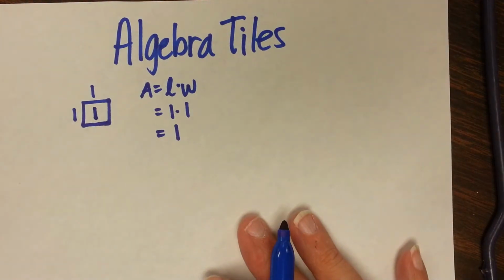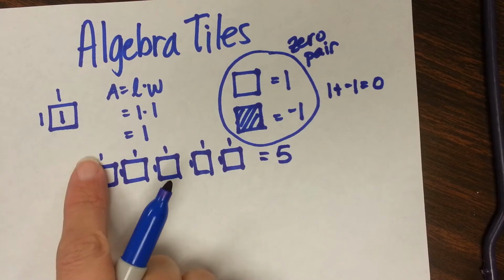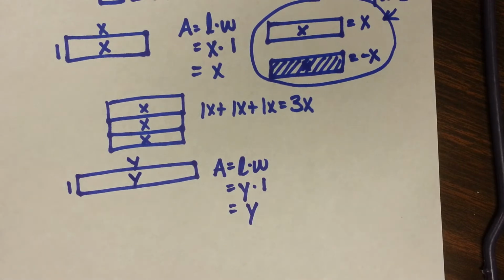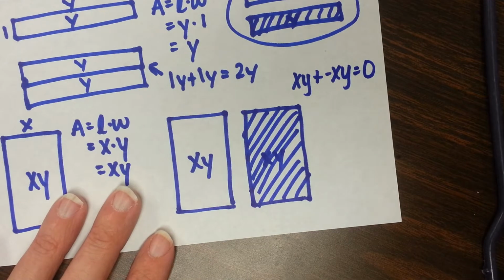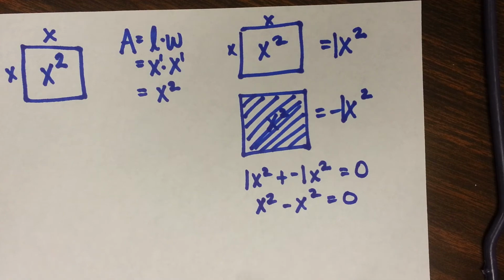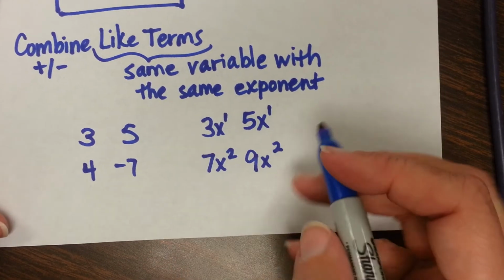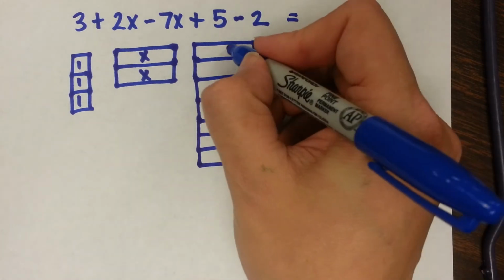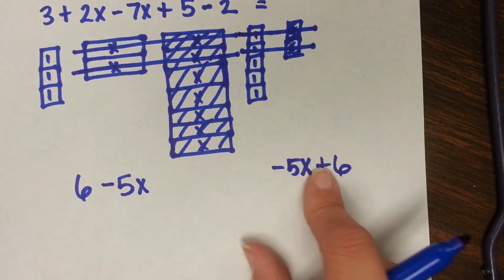Algebra tiles introduction